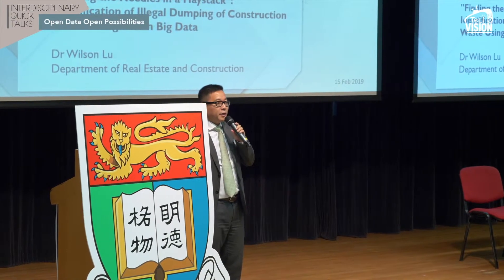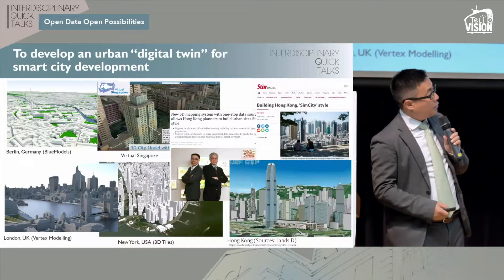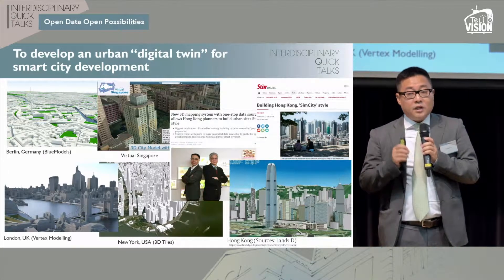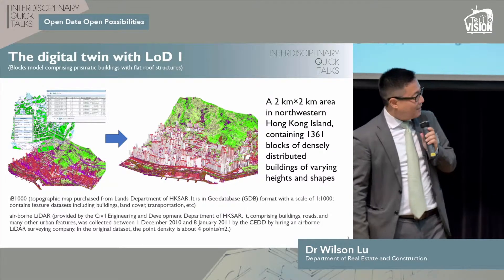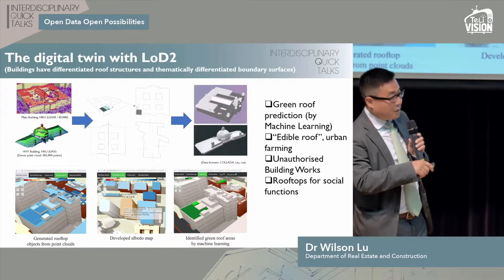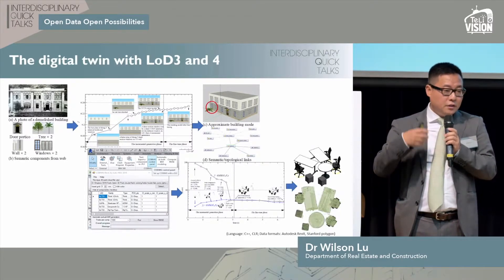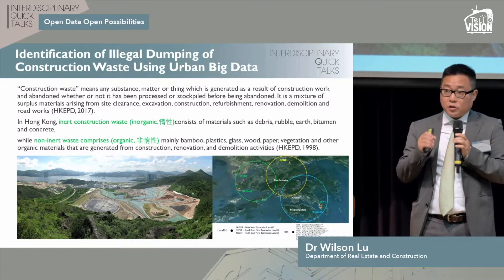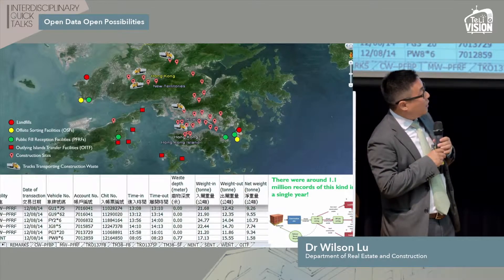Interdisciplinary Quick Talks: Open Data Open Possibilities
"Finding the Needles in a Haystack": Identification of Illegal Dumping of Construction Waste Using Urban Big Data
Dr Wilson Lu, Department of Real Estate and Construction